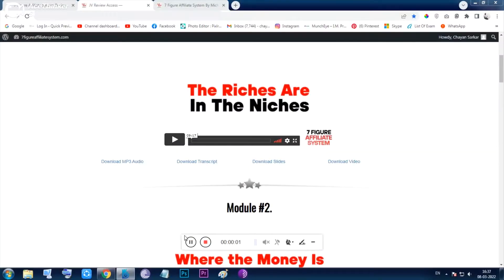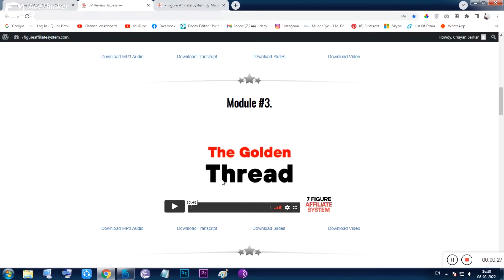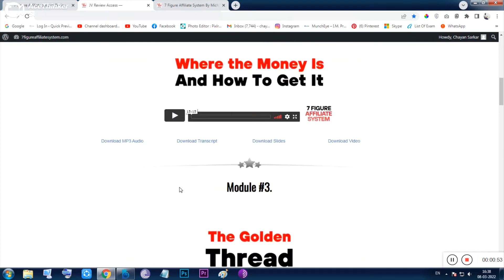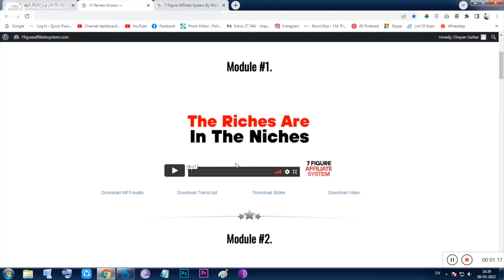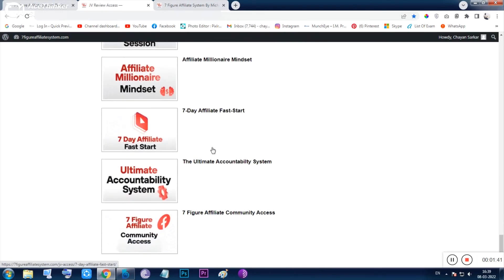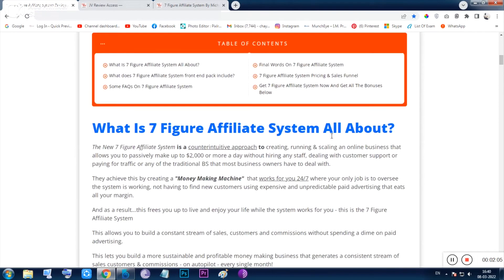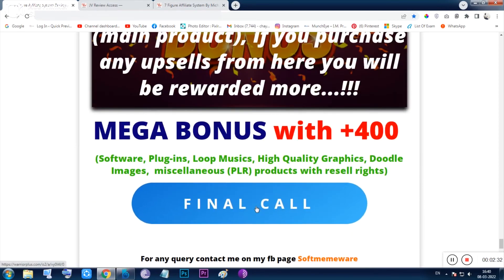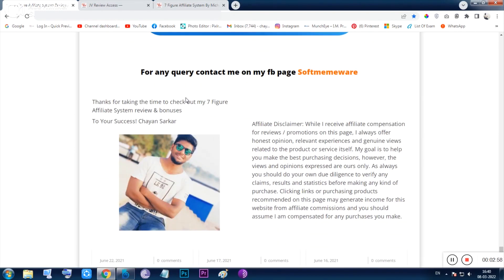Passive Solo Hijacker Review, The Best Money Making Method Using ‘Solo Ads’ As A Traffic Source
What Is Passive Solo Hijacker All About?
Passive Solo Hijacker is about Making Profits Online By Using ‘Recurring’ As The Money-Making Method And By Using ‘Solo Ads’ As A Traffic Source.

Passive Solo Hijacker is one of the most guarded secrets, that makes the owner monthly recurring income by using Solo Ads and 'deadbeats' that buy memberships, never logging-in, and keep paying every month, up to 1 year straight, sometimes even longer!

Inside, he will show how to automate everything in just a few minutes.

- softmemeware / quickpreview.IN